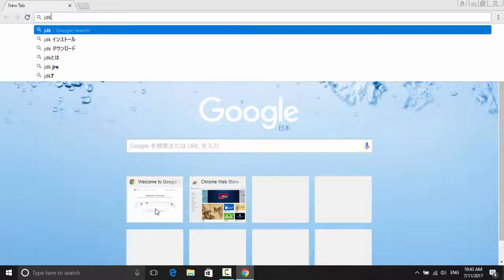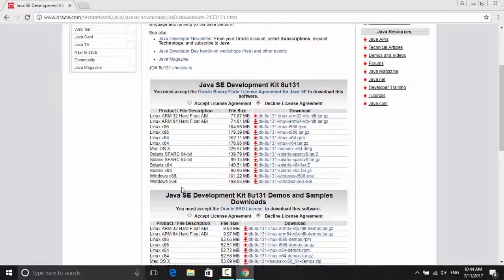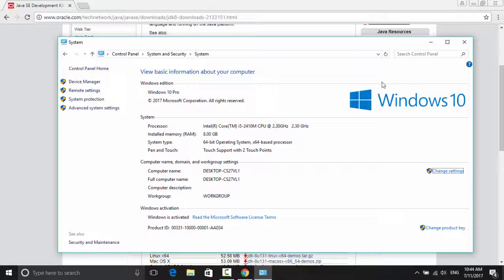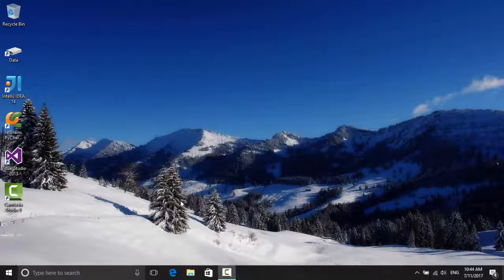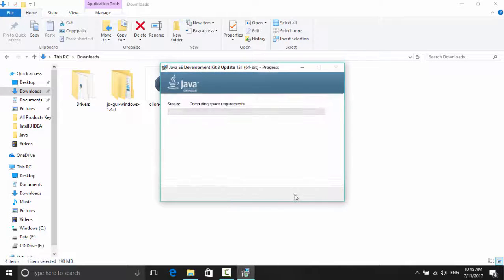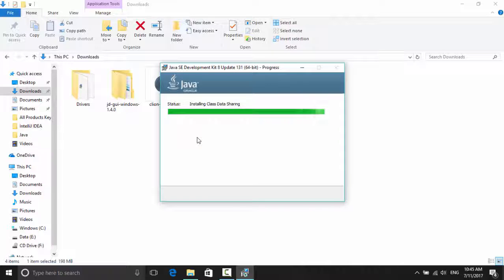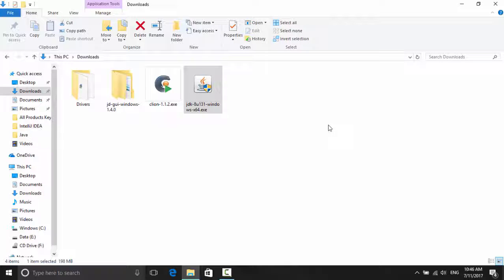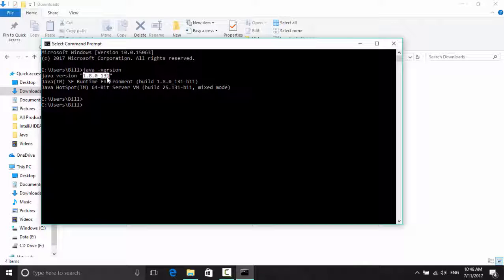Java Programming Tutorial - 3 - Install JDK on Windows